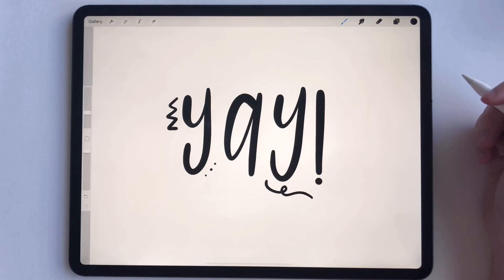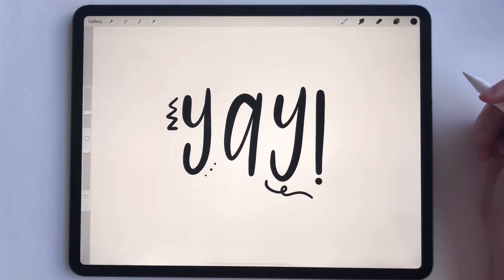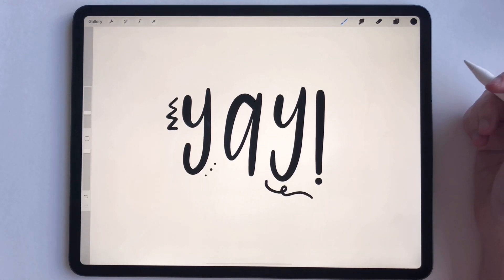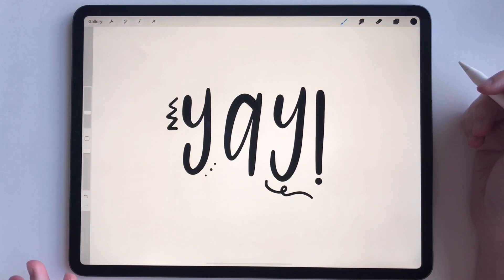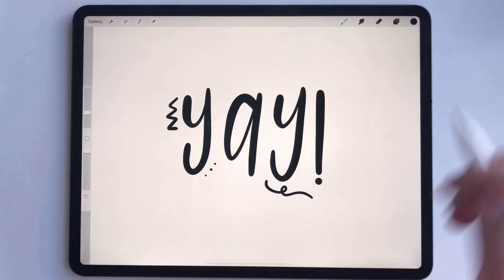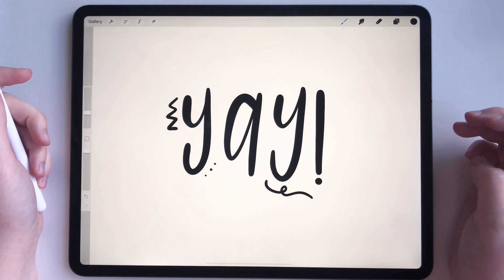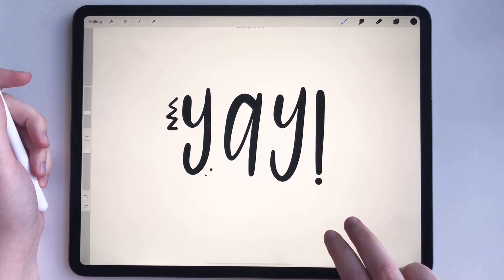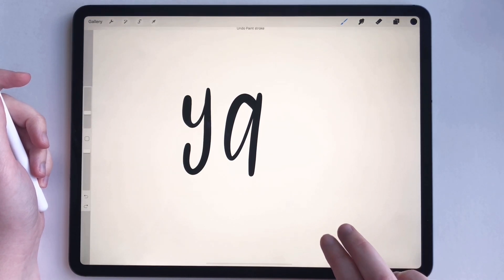How To Undo & Redo In Procreate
If you've been using Procreate for a decent amount of time you are probably going to want to know how to Undo and Redo as fast as possible.There are two ways to Undo and Redo in Procreate and today I'm going to teach you how to do them!

WHAT I'M USING:

12.9 iPad Pro (3rd Gen)